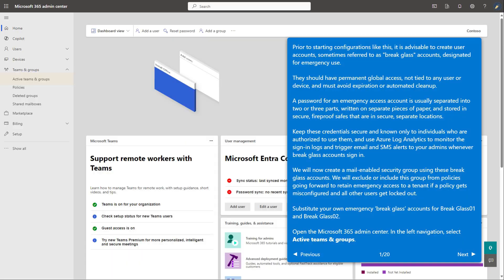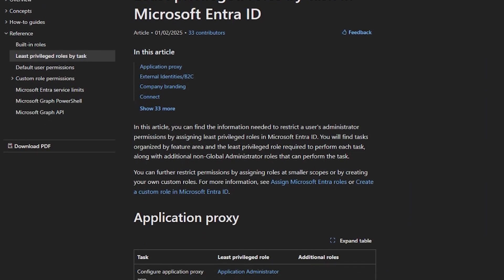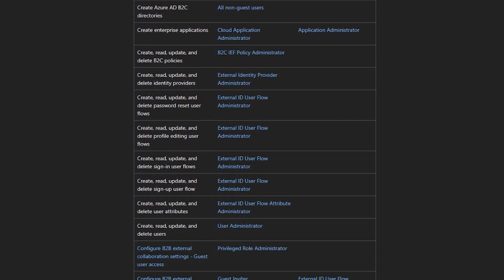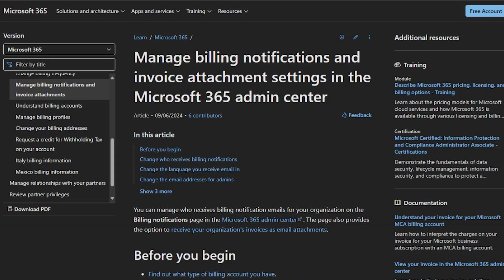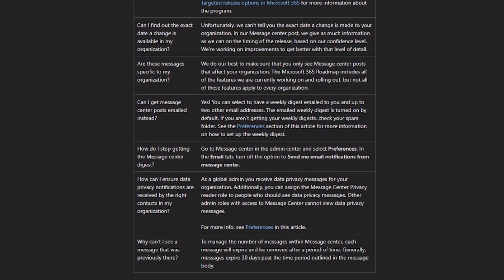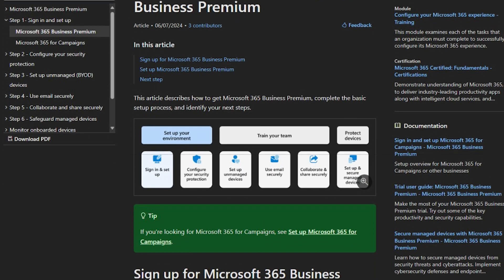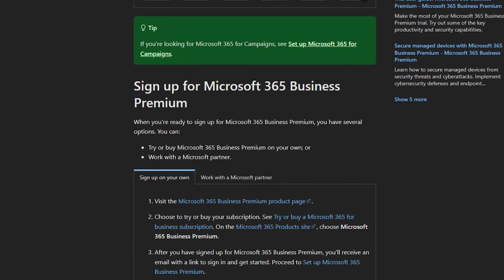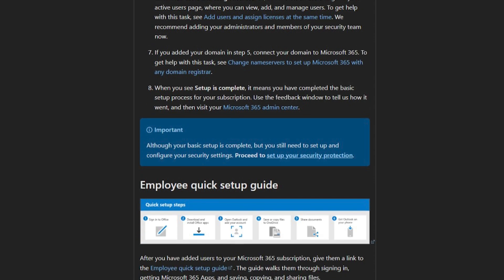Achieve greater security and productivity with Microsoft Intune and Microsoft 365: Before You Begin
Learn some considerations and 'paper and pencil’ planning you should do before getting started with the rest of the videos in this series.

For more how-to guidance on getting started with Microsoft Intune,